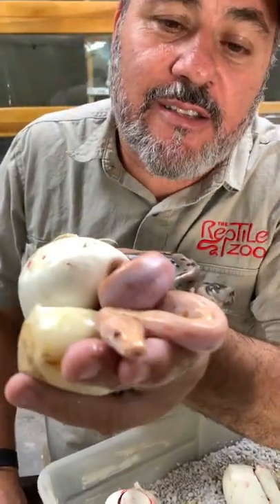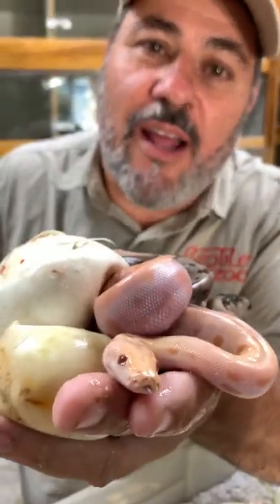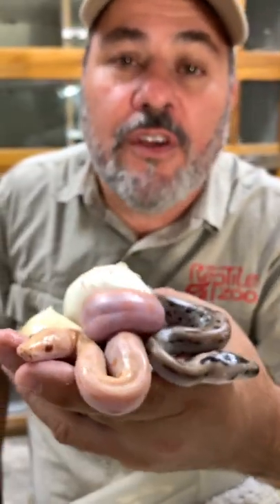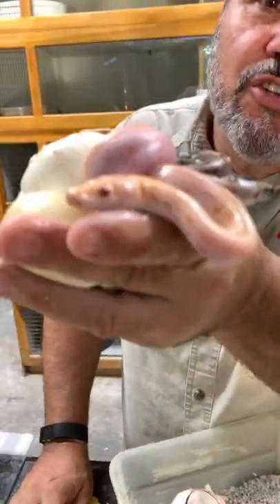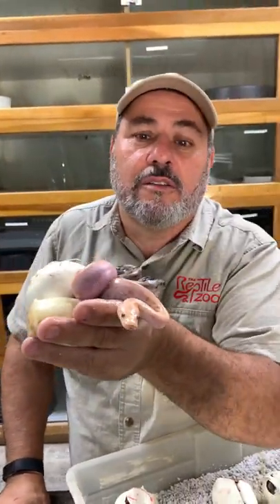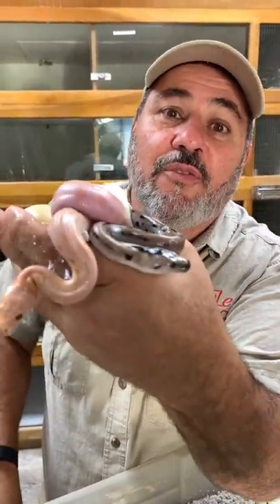Hatching Out Gorgeous Baby Burmese Pythons 🐍